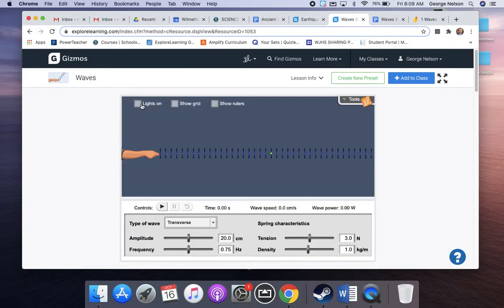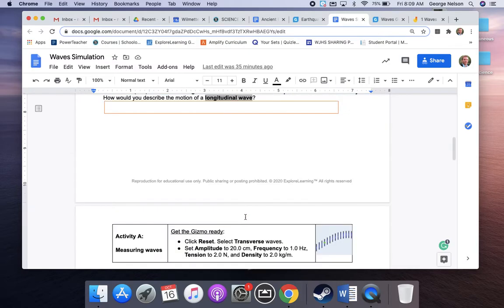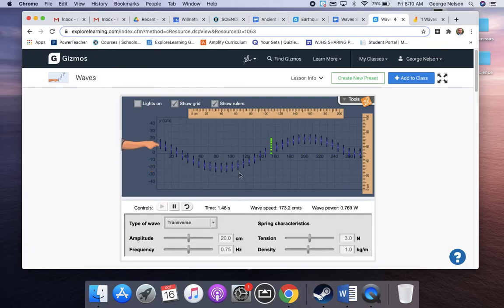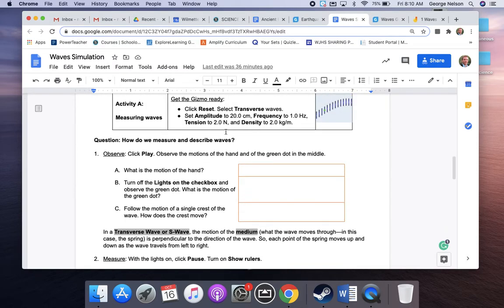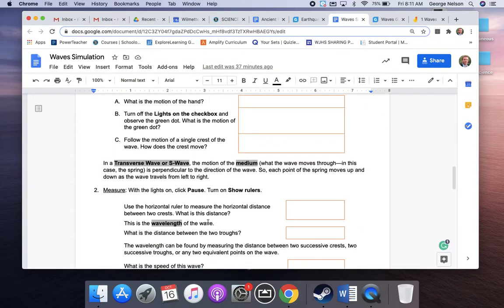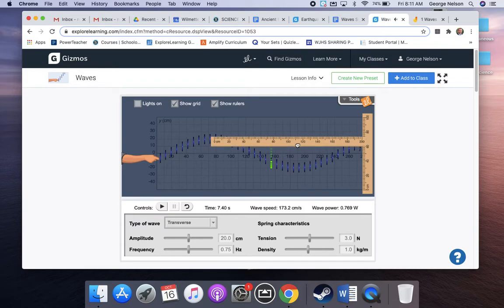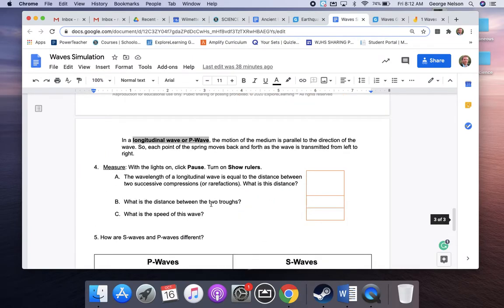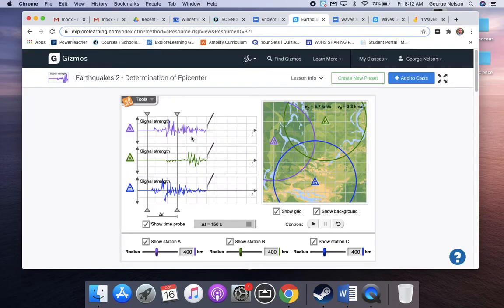Friday, October 16th